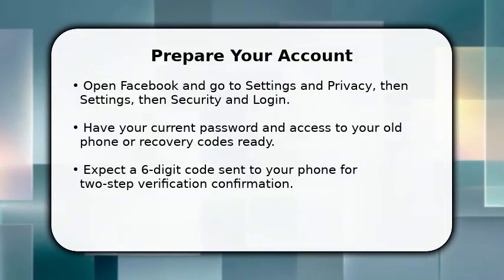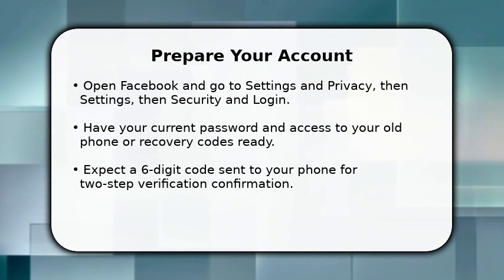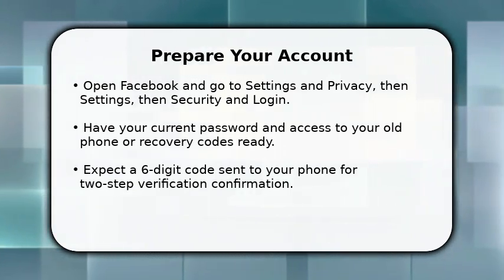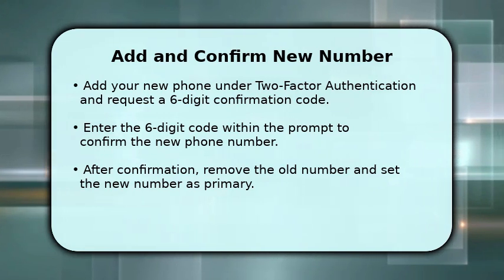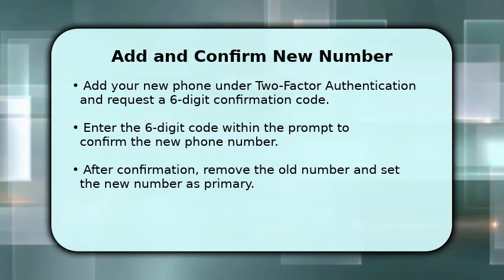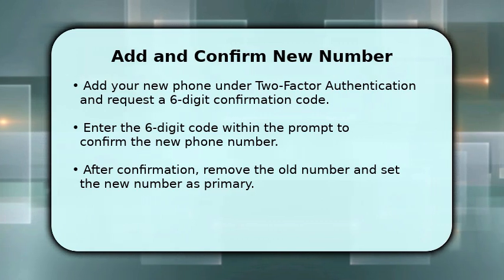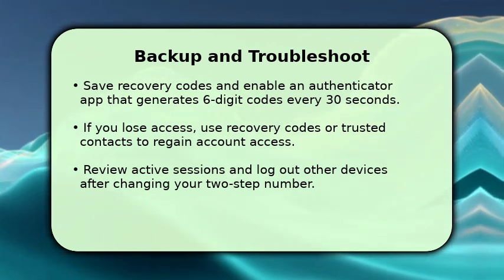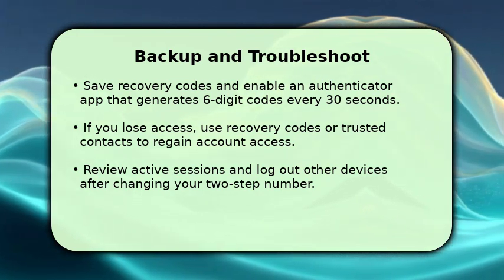How to Change Two Step Verification Number in Facebook (full Guide)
How to Change Two Step Verification Number in Facebook (full Guide) | 🔒 Surfshark VPN Deal — Stay private and secure. $1.99/mo + 3 Months Free ▸

Discover the step-by-step process to change your two-factor authentication number on Facebook. This comprehensive guide covers all necessary actions, from accessing settings to updating security details for enhanced account protection.

change two factor auth, Facebook two step verification, update FB login code, how to change MFA on Facebook, FB recovery codes, two-factor authentication settings